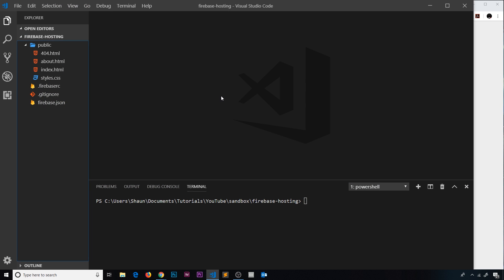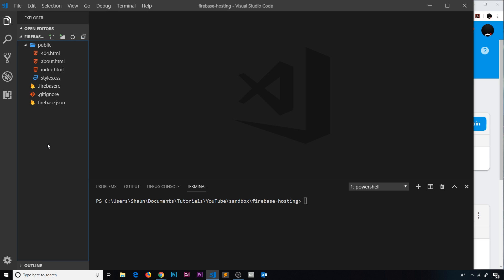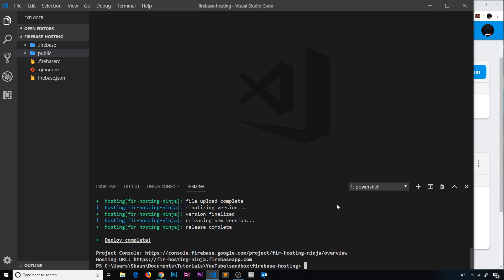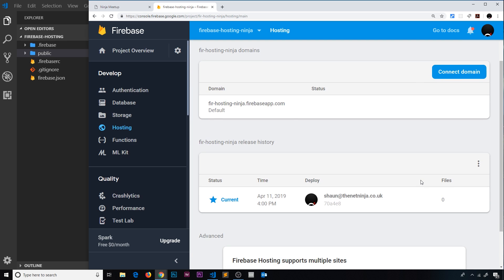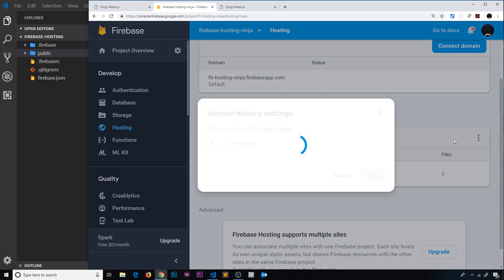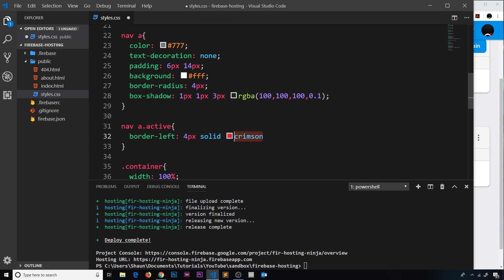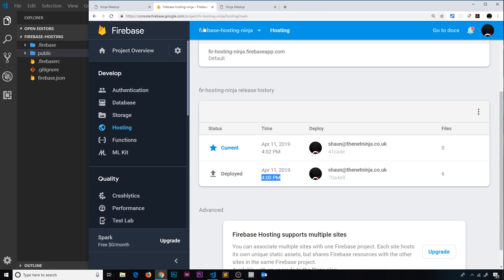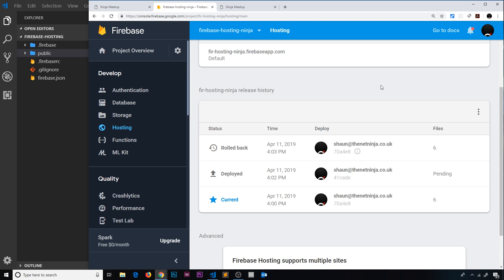Firebase Hosting Tutorial #3 - Deploying a Static Website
Learn how to deploy your websites to Firebase! In this Firebase hosting tutorial I'll show you how to deploy and host a static website (HTML & CSS) on Firebase.